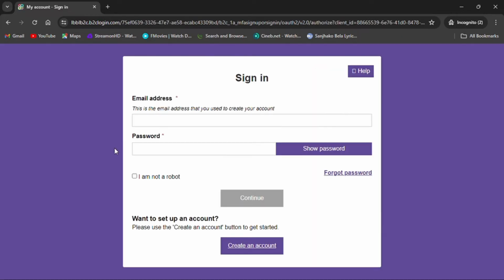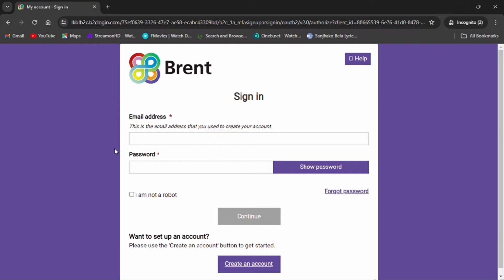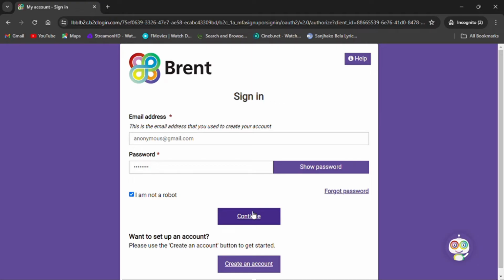How to Sign In to Brent Council Tax Account (2024) | Login to Brent Council Tax Account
Watch this tutorial to learn how to sign in to your Brent Council Tax account. We’ll show you how to find the login page, enter your username and password, and securely access your account. Manage your council tax payments and view your account information with our guide.